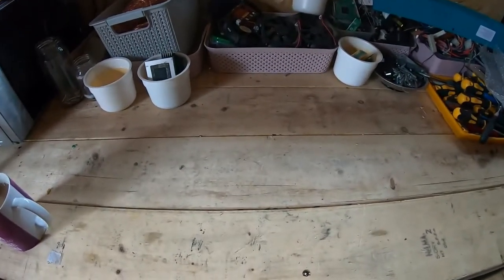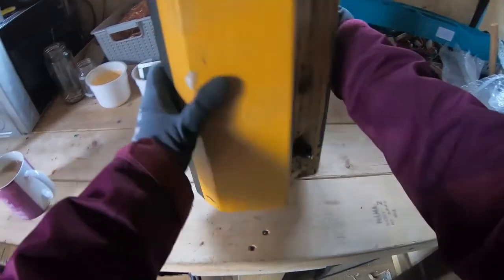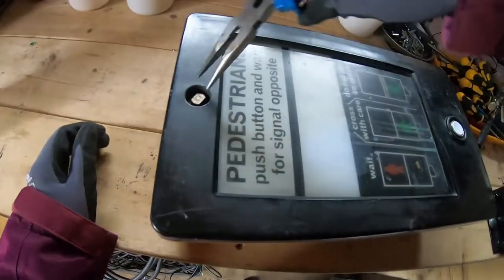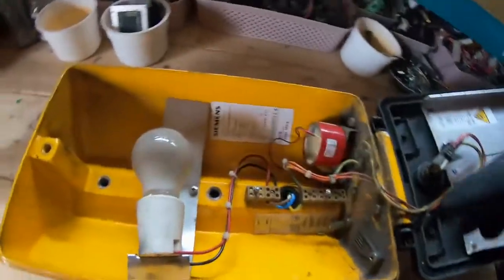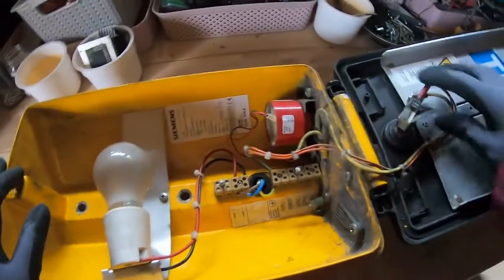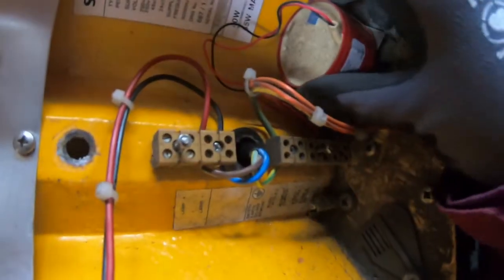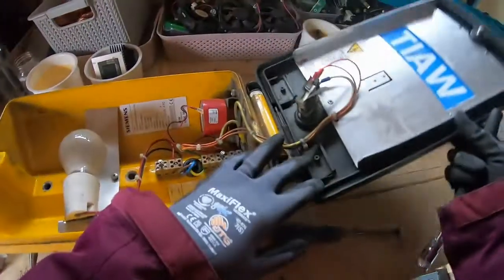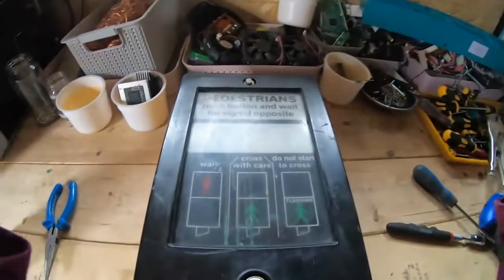e-waste: what's inside a pedestrian crossing traffic light push button box to scrap out fail